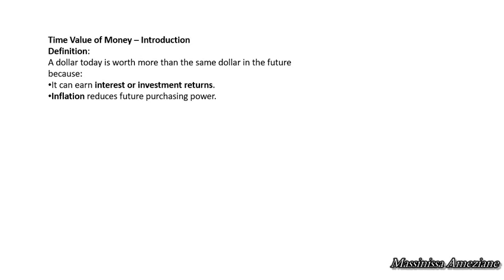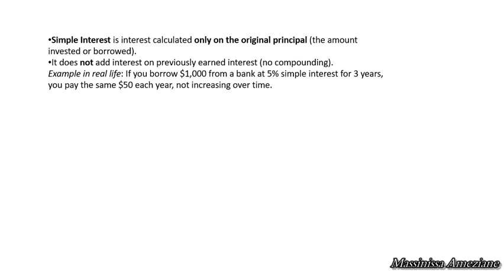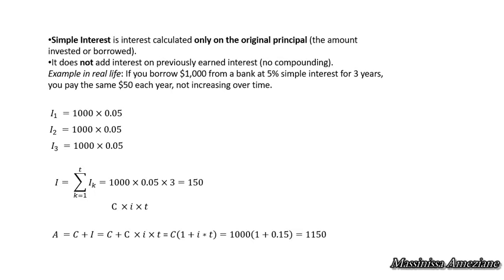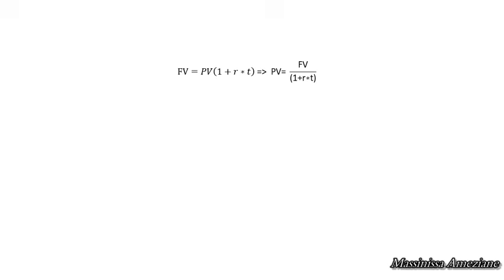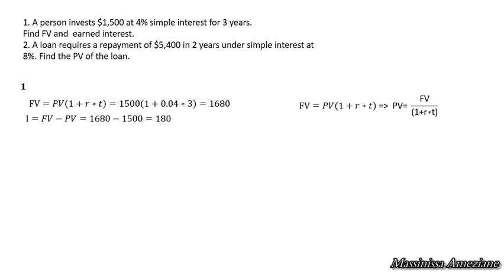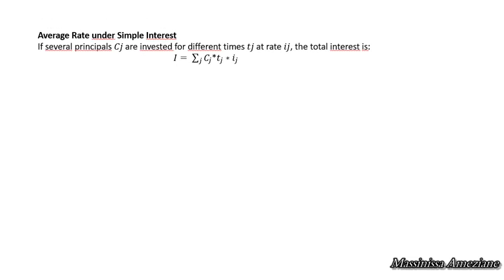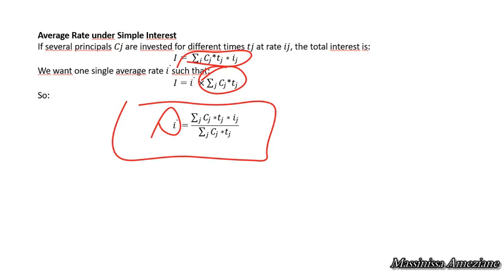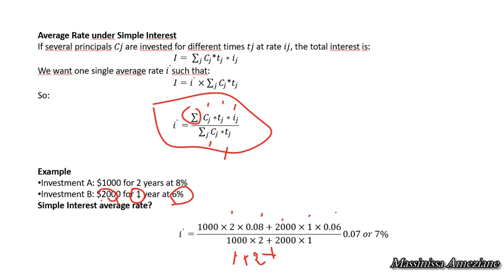Simple interest rate&average